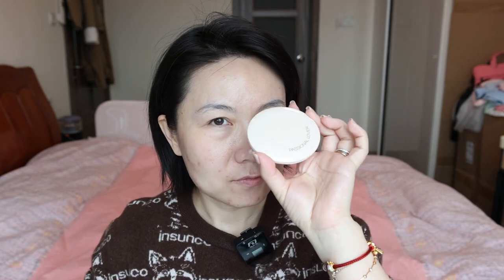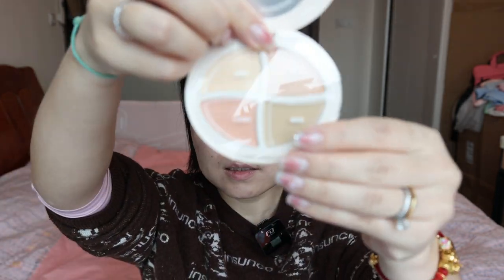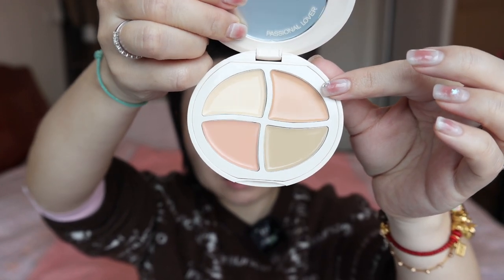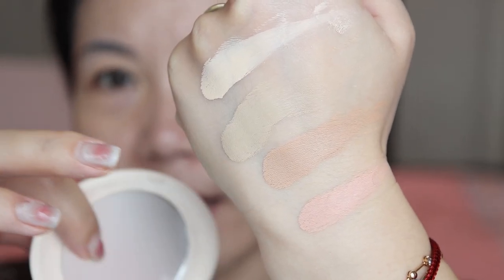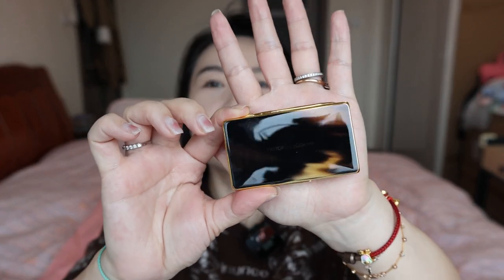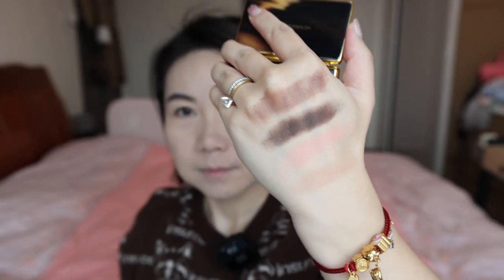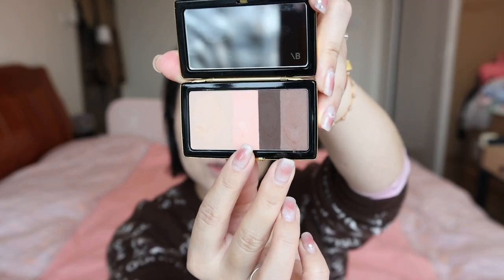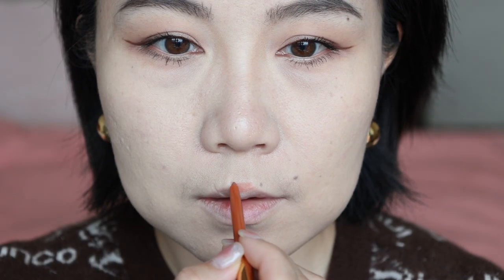What Happened When I Tried Victoria Beckham Beauty for the First Time? AND Tried More New Makeups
Victoria Beckham Eyeshadow Palette - Smoky Eye Brick Signature
Passional Lover Concealer Palette
Out Of Office Lip Liner